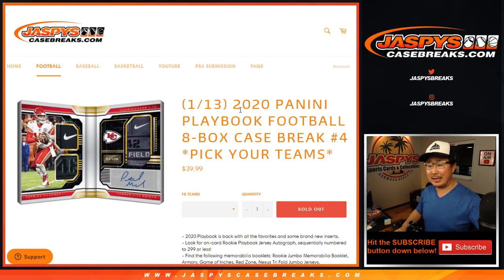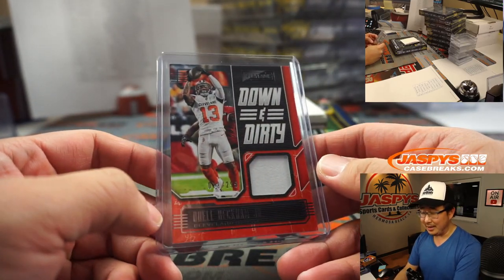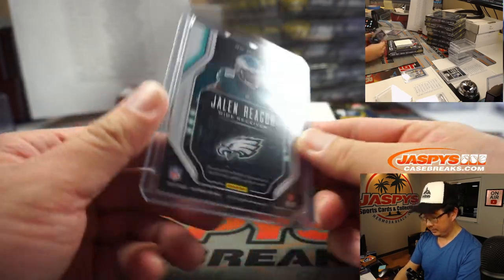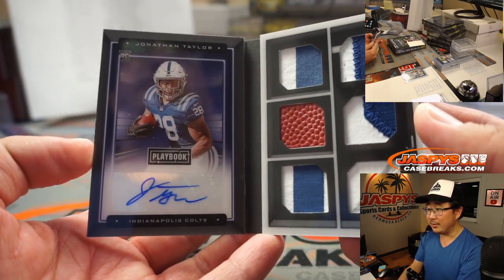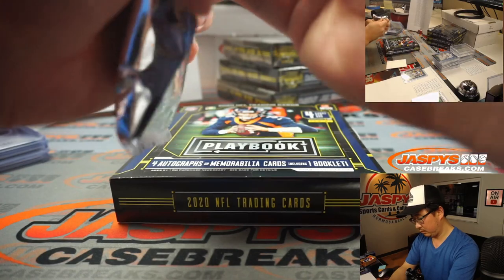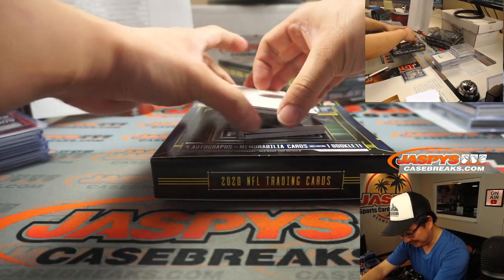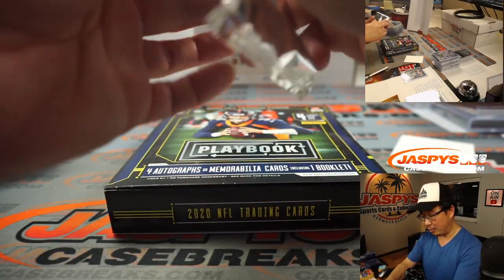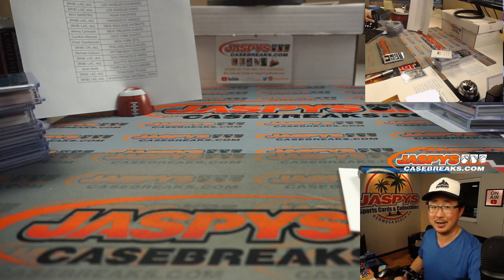Fr, 01.15.21 // 8Box (inner) PYT #4 // 2020 Panini Playbook Football (NFL)